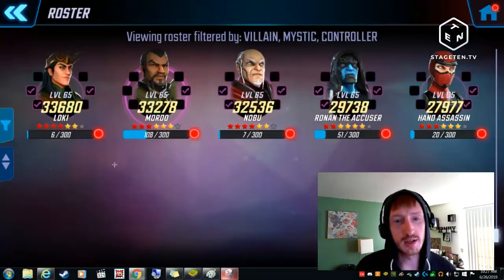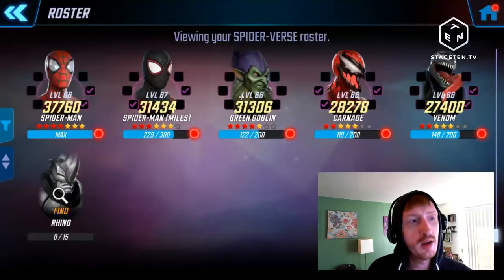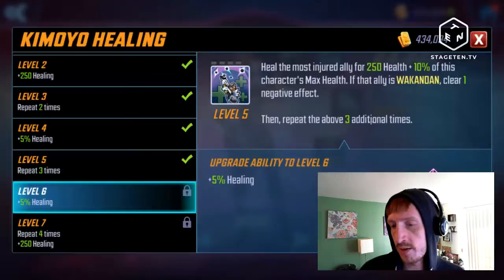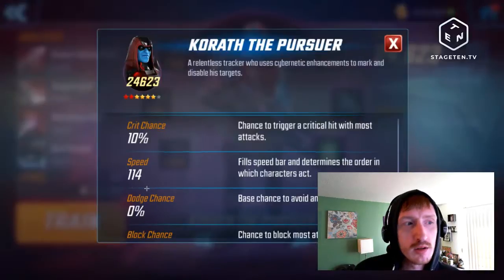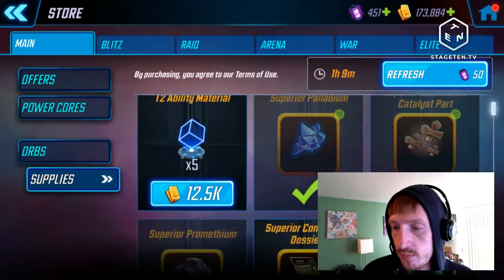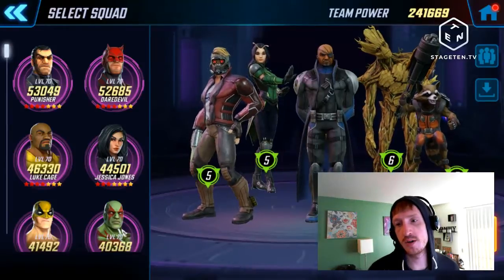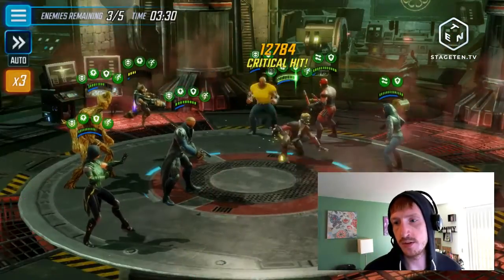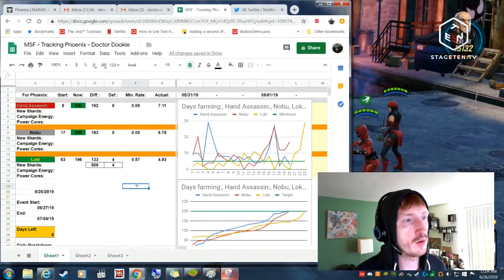Doctor Dookie Marvel Strike Force Live Stream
Welcome to Doctor Dookie's Marvel Strike Force Channel!
This vid.: Rhino unlocked through 'Hard Charger Orb' opening
Doctor Dookie's Villain Mystic Controller Team for the Phoenix Rising Event revealed!
Wakanda Team Check-in, visit the Spider-verse crew, Blitz team run down, and more!